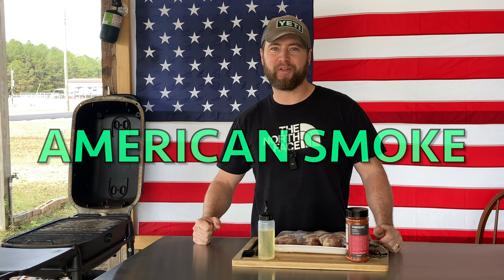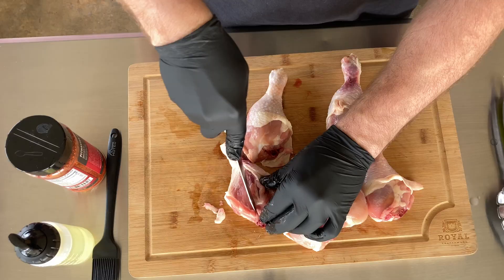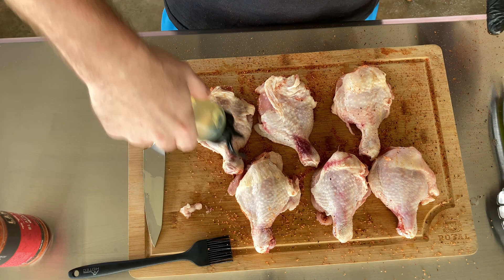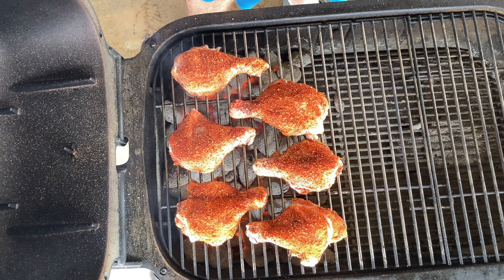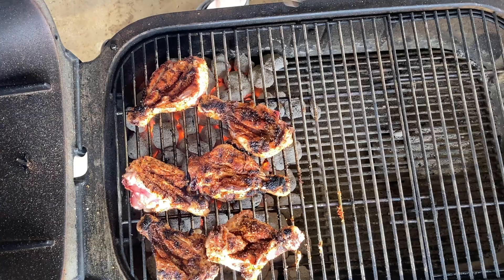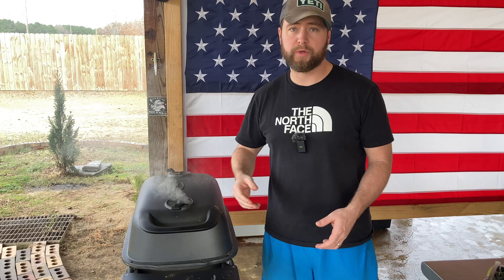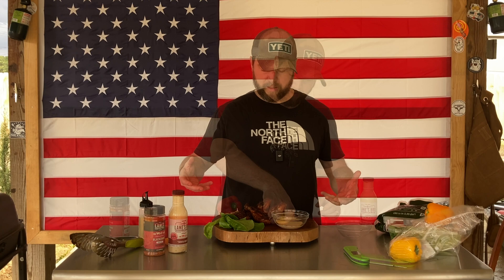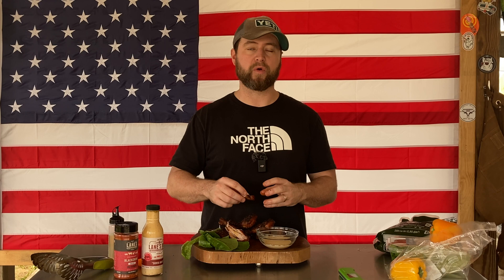Butterflied Chicken Legs 4K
I’m so tired of prime rib videos! Here is some Strange and Delicious Butterflied Chicken Drumsticks! These butterflied chicken drumsticks were so juicy and full of flavor, that I really couldn't believe it. The Lane's Blackening seasoning put these things over the moon. It was an easy cook that anyone can duplicate.

If you haven't, please smash the LIKE for me and I would really appreciate you as a subscriber. Thanks!!!

2021 iMAC for video editing